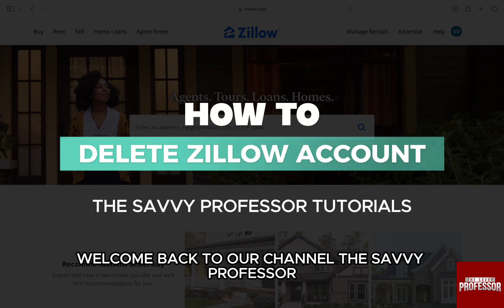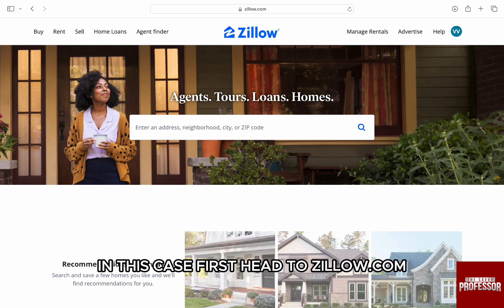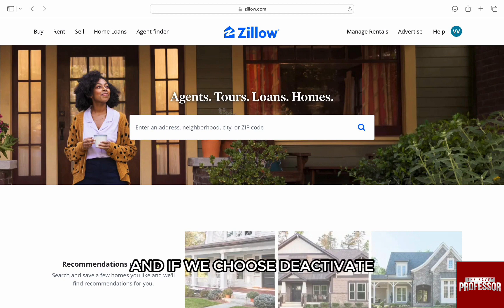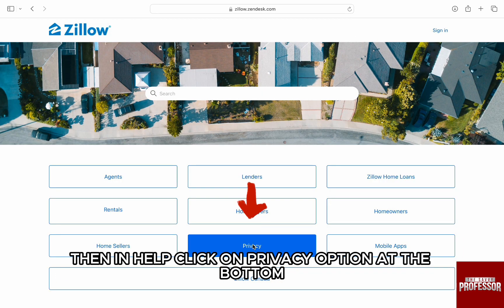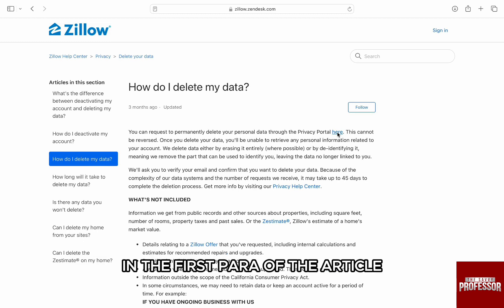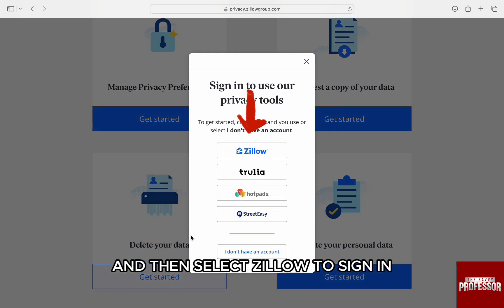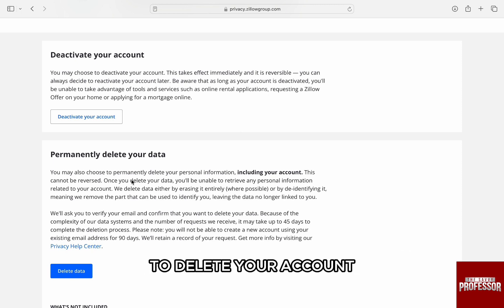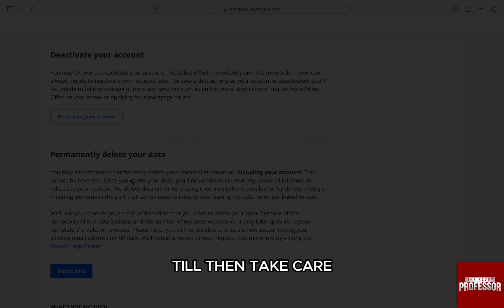How To Delete Zillow Account (How Do I Deactivate My Zillow Account?)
How To Delete Zillow Account (How Do I Deactivate My Zillow Account?). In this video tutorial I will show how to delete Zillow account.